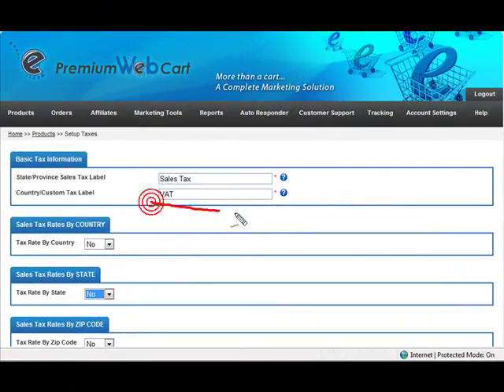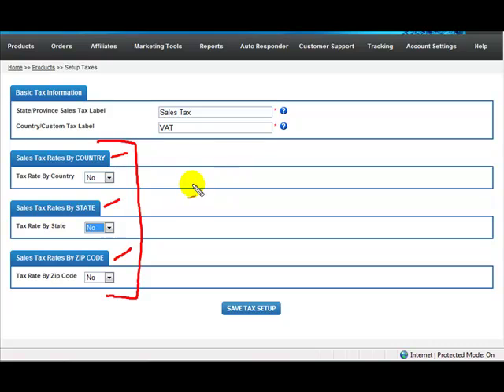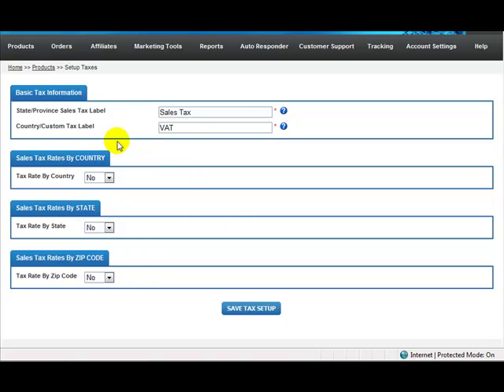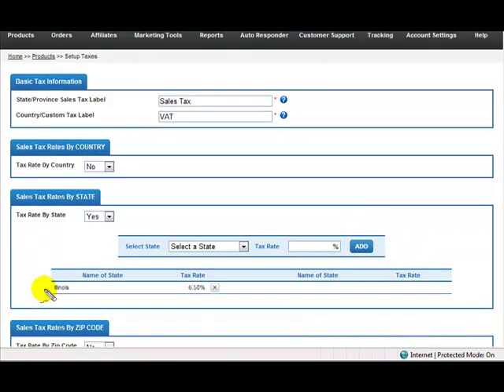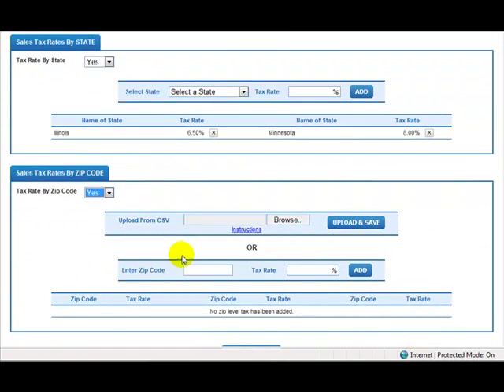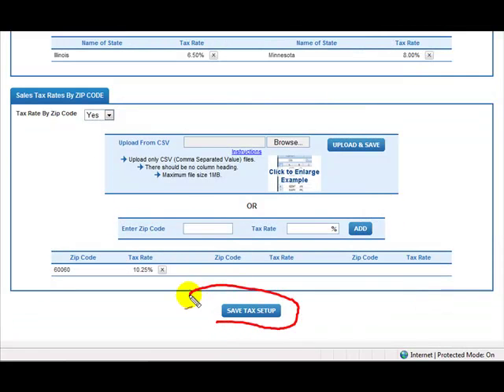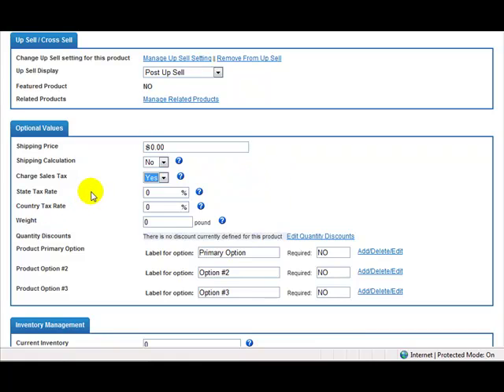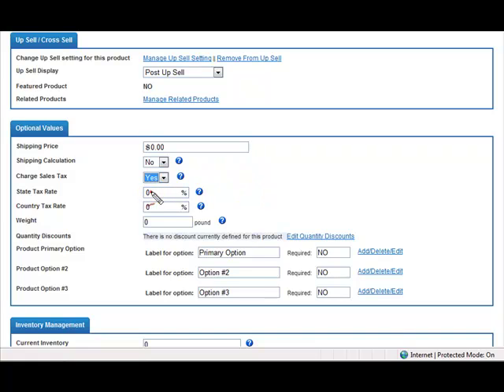Premium Web Cart - Sales Taxe Setup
Paul Jenkins demonstrates how to setup your online shopping cart sales tax.